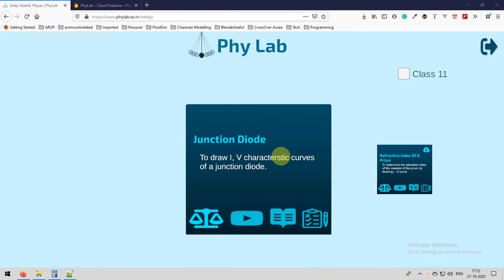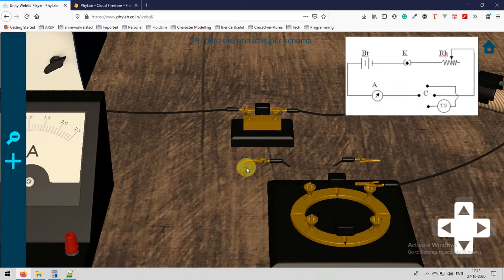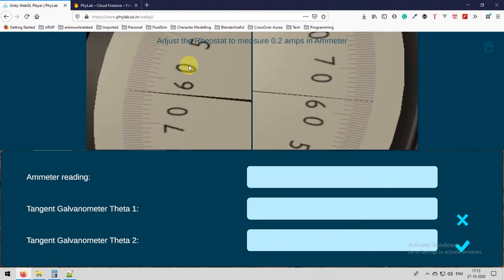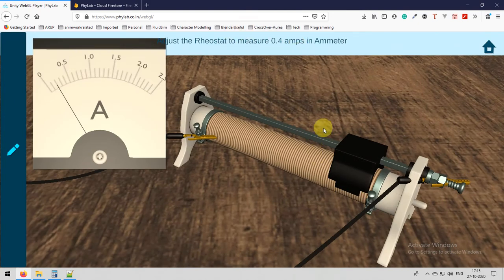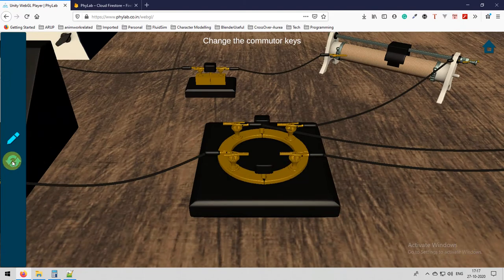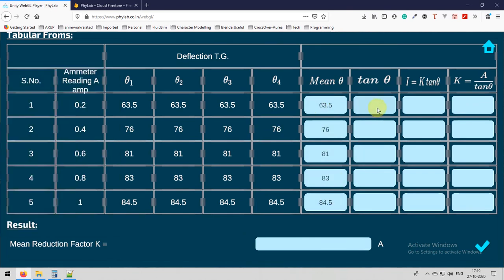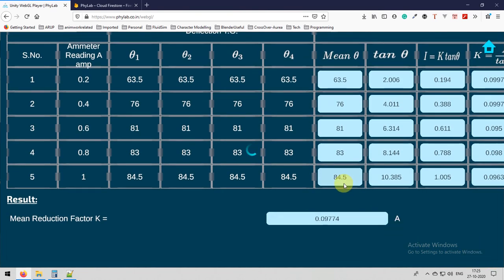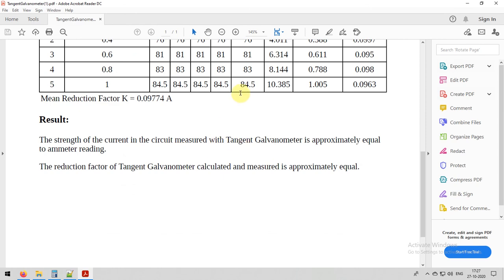Tangent Galvanometer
To measure the strength of the current in an electric circuit.

PhyLab - A physics virtual lab for intermediate students.